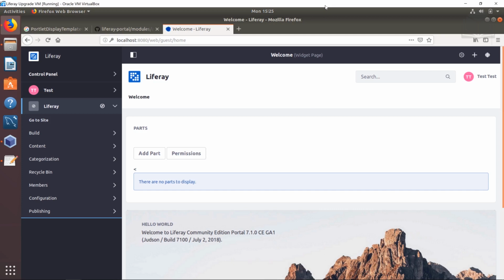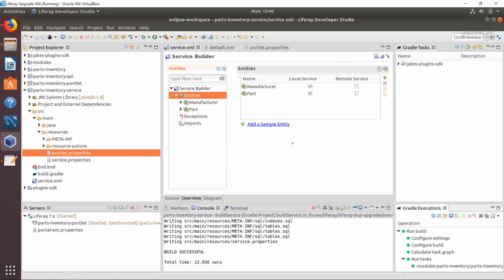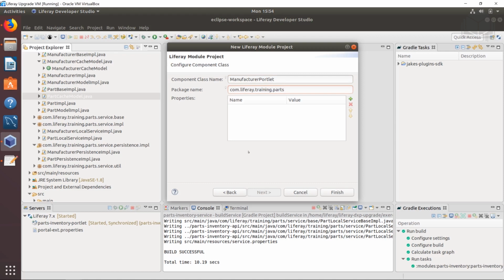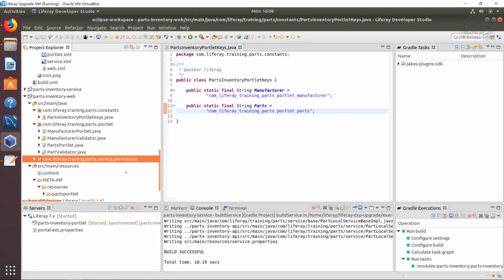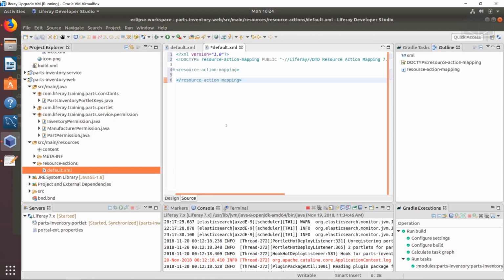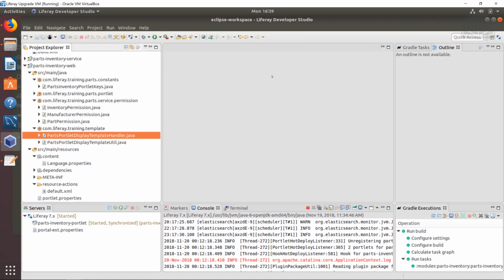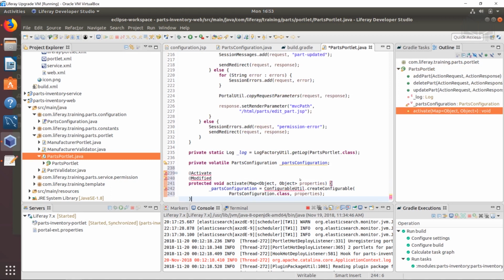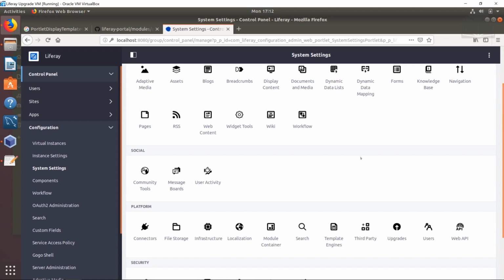Exercise Upgrading Portlet Plugin Part 2